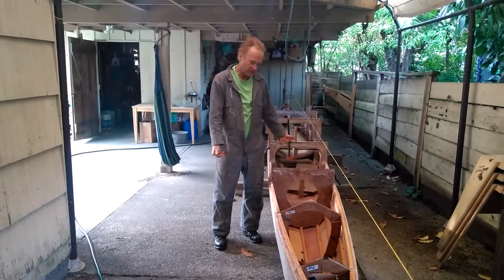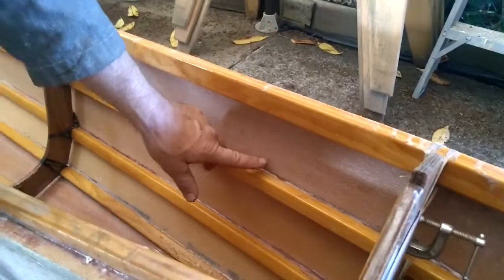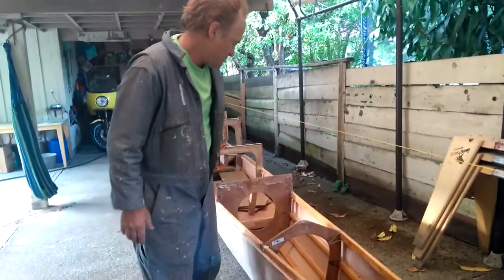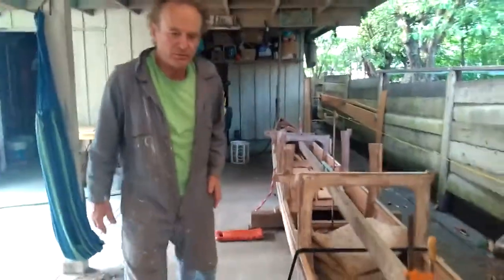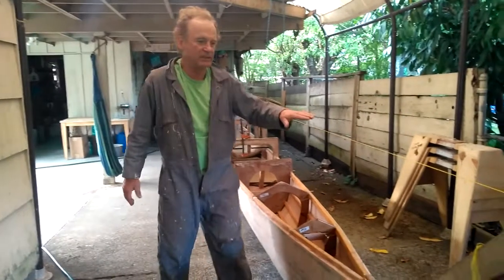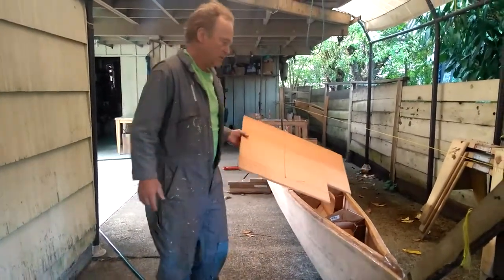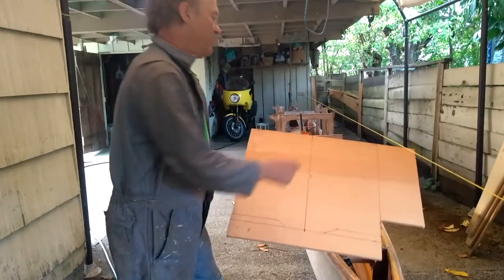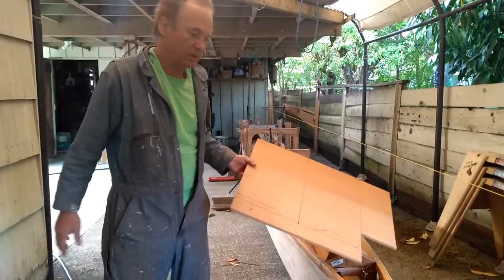2: The proa "Palindrome" starts to become the proa "Pepper."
In May 2020 Steve Ladd has started repurposing a 30' proa sailboat using Divynicell foam panels, unidirectional fiberglass, and epoxy.